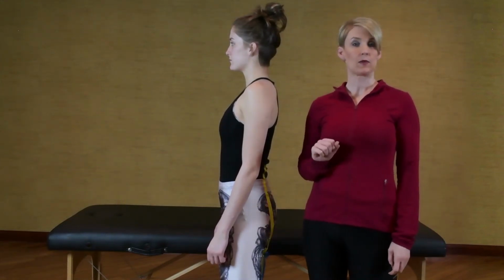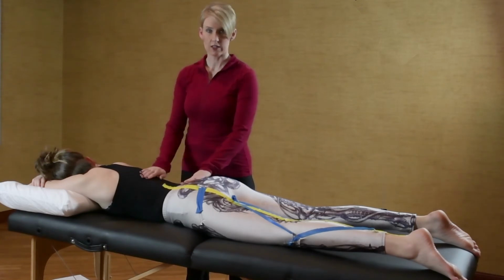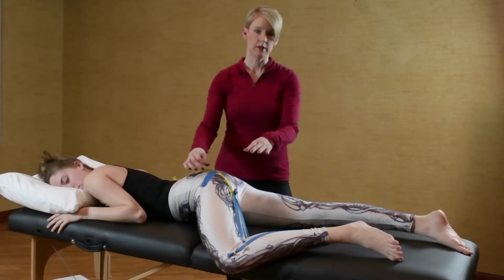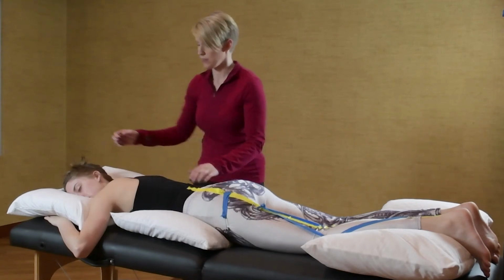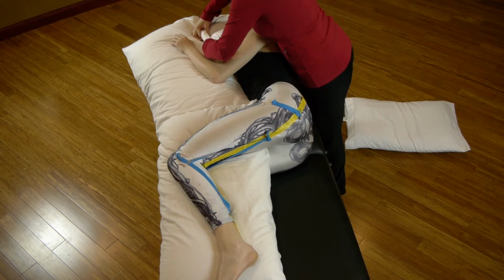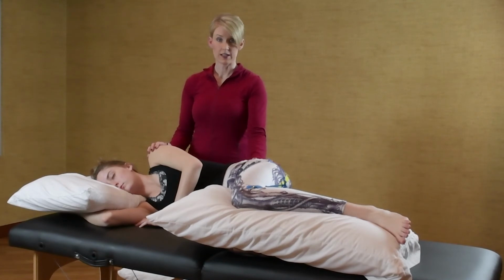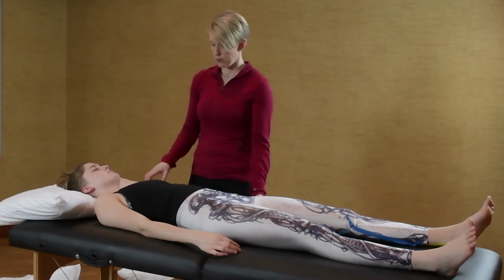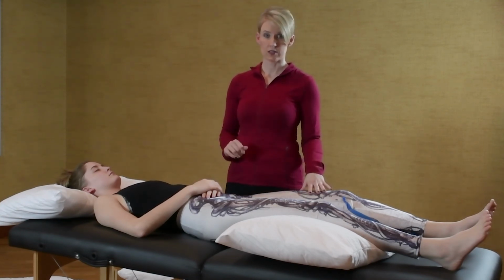Proper sleeping positions for less pain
Sandra Weber